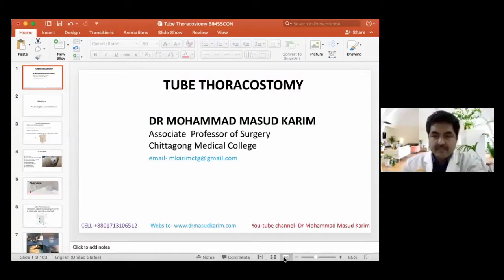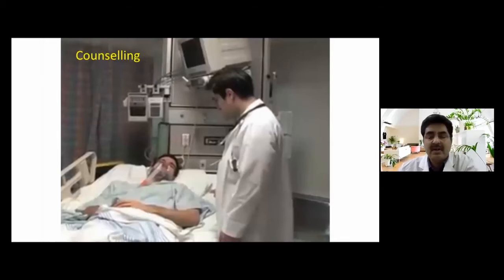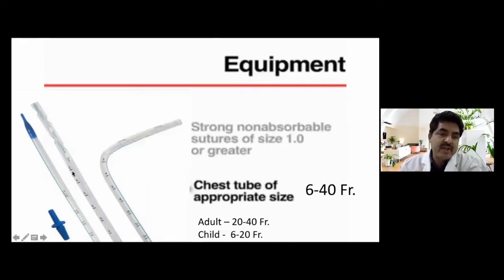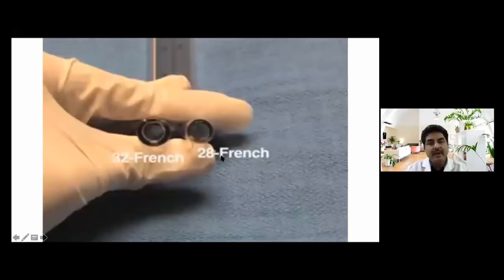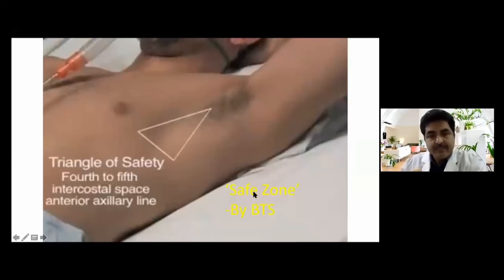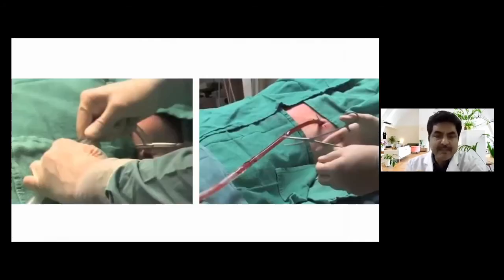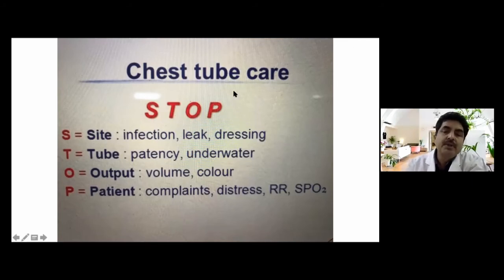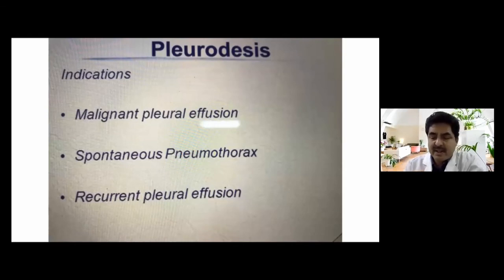Emergency Surgical Procedure : Tube thoracostomy || Dr. Mohammad Masud Karim ||BIMSSCON 2020 Virtual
BIMSSCON 2020 Virtual II Scientific Session

Session Name: Emergency Surgical Procedure : Tube thoracostomy

Facilitator:
Dr. Mohammad Masud Karim
Associate Professor, Department of Surgery,
Chittagong Medical College